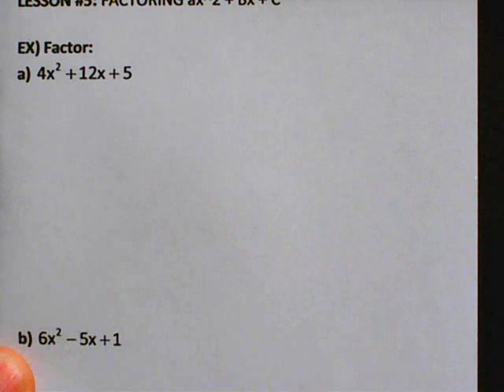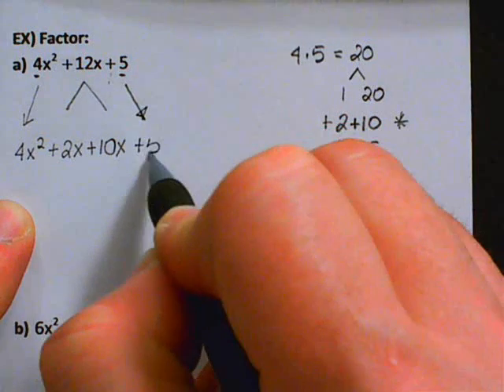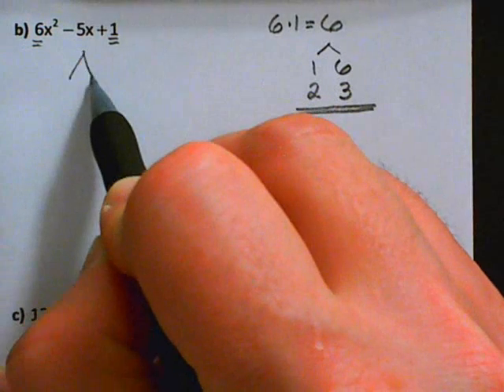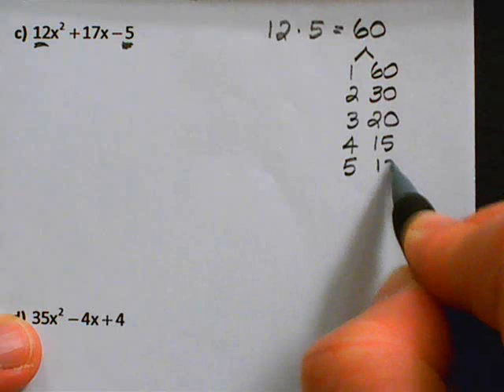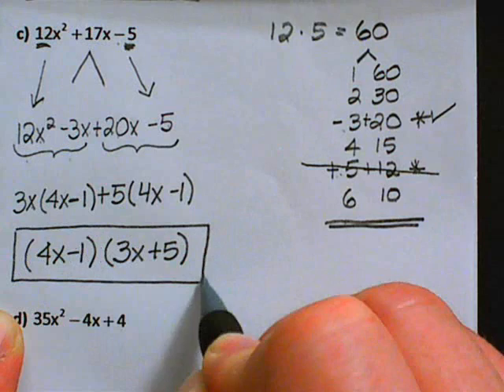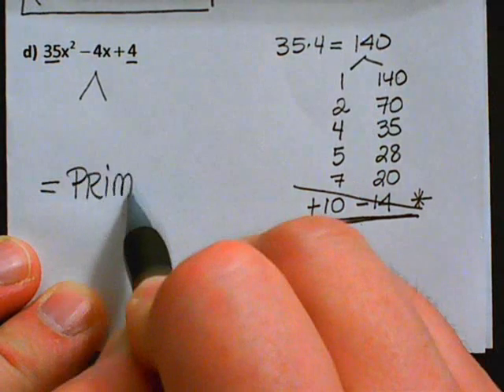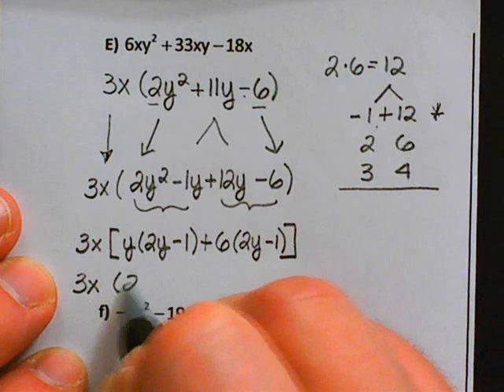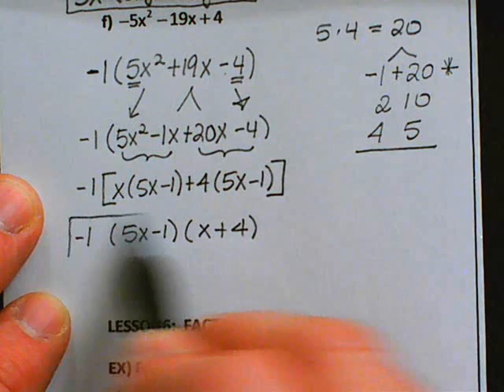MMA LESSON 5 FACTORING TRINOMIALS A not = 1